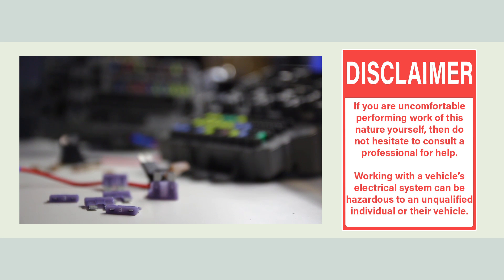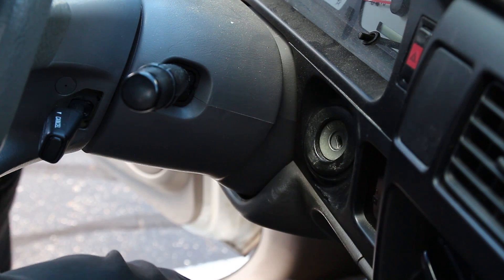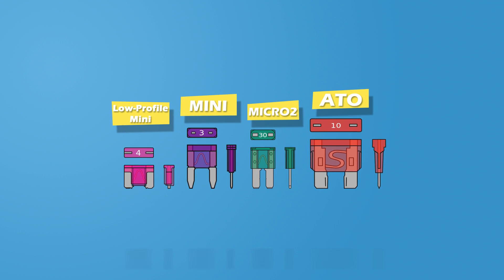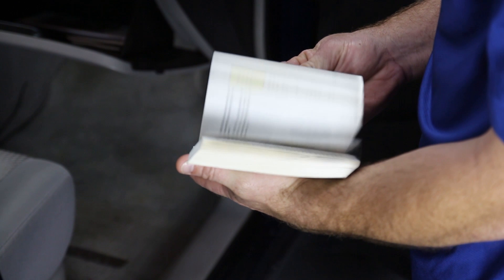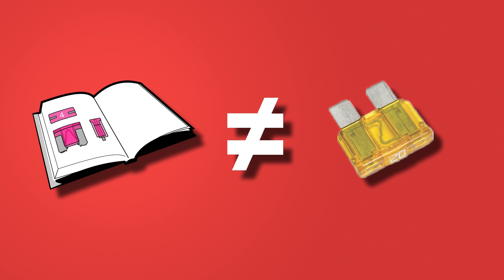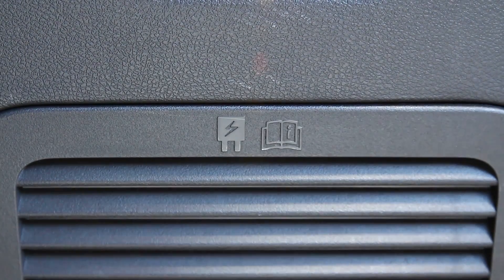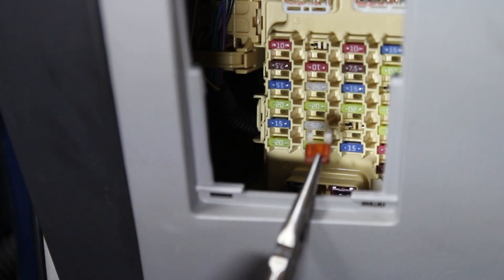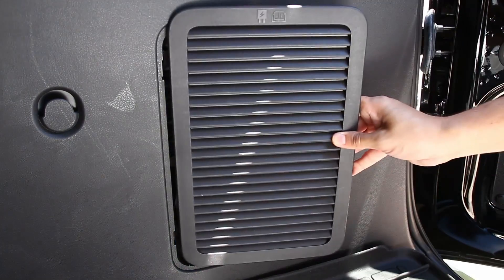01 | How To Identify Your Fuse Type | DIY Dashcam Installation by The Dashcam Store™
Are you trying to install a dash cam in your car, and you need to know how to identify your car's fuse type? In this video, you'll learn how!

Transcript:

00:01 - Disclaimer: this type of work should be performed by a qualified individual or business only!

00:25 - Before doing any electrical work, ensure that your vehicle’s engine is turned off and the key is completely removed from the ignition.

00:34 - In order to utilize an Installation Kit or “add-a-circuit” fuse taps from The Dashcam Store, it’s important to know which type of fuses are in your vehicle and where they’re located.

01:04 - Step 1: Locate your fuse box.

01:16 - Consult your owner’s manual. If you can’t find or don’t have a copy of your manual, a quick Google search for “your vehicle’s owner manual” will work.

01:31 - Check the index of your manual for “fuses”, “fuse box”, or even “blown fuse replacement”.

01:45 - Note: If you see a picture of a fuse in the manual, you can't assume this is necessarily the type of fuse that will be in your fuse box. Sometimes manufacturers use a generic image in the manual which may or may not match what’s actually in your vehicle.

01:59 - Locate the area which contains the fuse box. Once you find the fuse box, remove the cover to expose the fuses inside.

02:28 - Now that we've found our fuses, we're ready to pull them. First, make note of the fuse you’ll be removing. The key is knowing where to replace the fuse once you’ve pulled it and identified it.

02:44 - Carefully use a small set of pliers to remove one of the fuses from the fuse box. Compare the fuse with the chart and make note of the type of fuse your vehicle has.

After you’ve identified your fuse, reinstall it to its original position and replace the fuse cover.

And with that, you’ve learned how to identify your vehicle’s fuses and where in your vehicle they’re located!